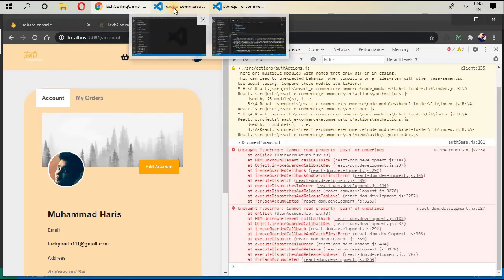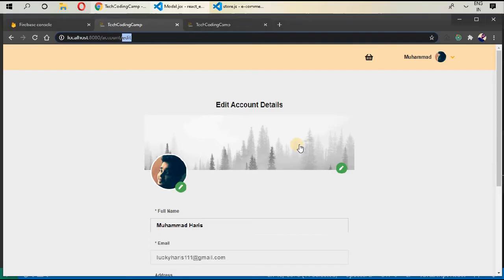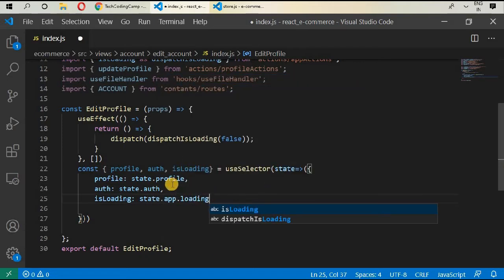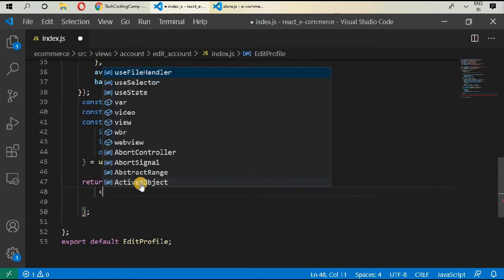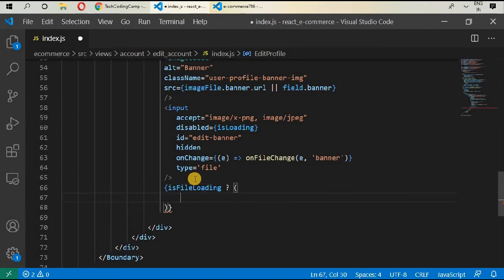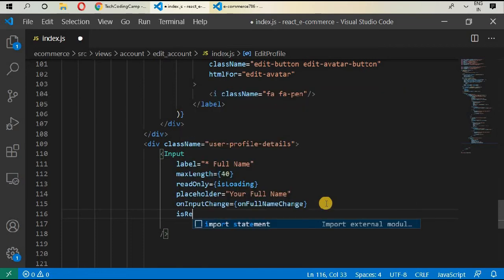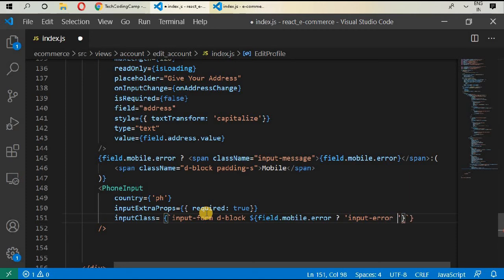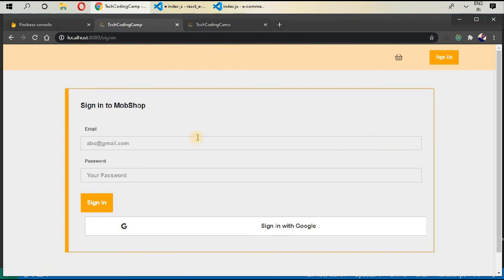Tutorial#37|React.js/Redux E-Commerce/Firebase-Firestore| User Account Settings Part-6